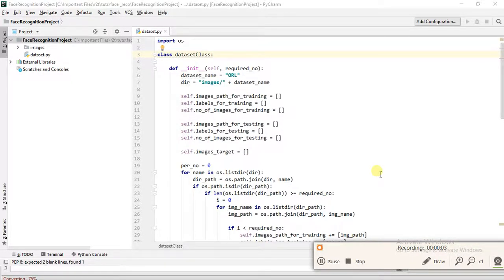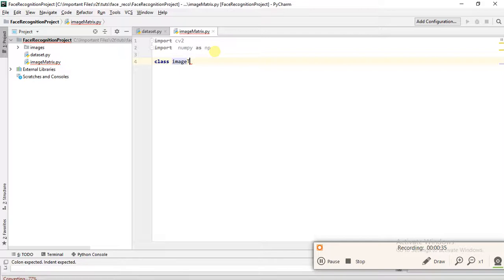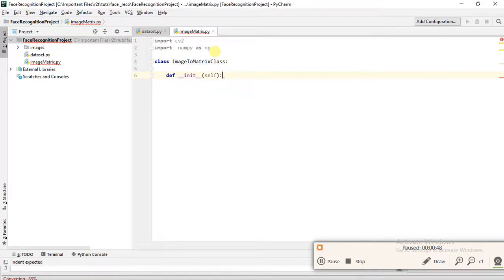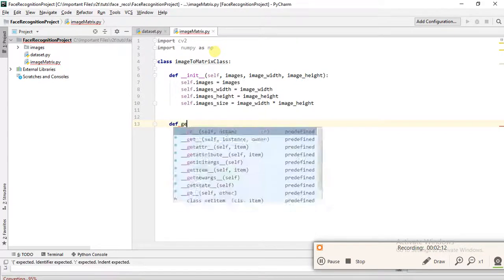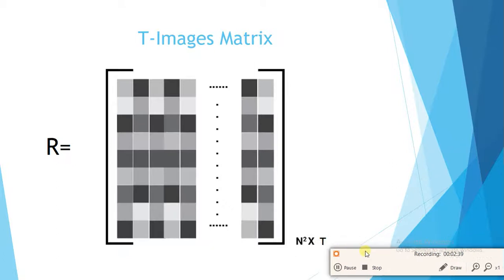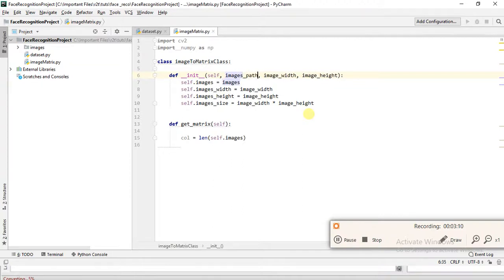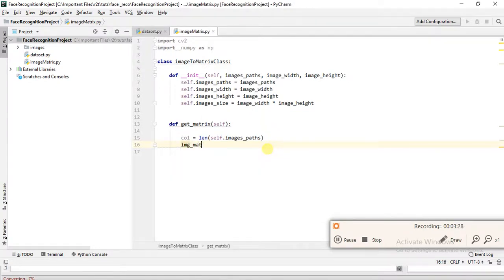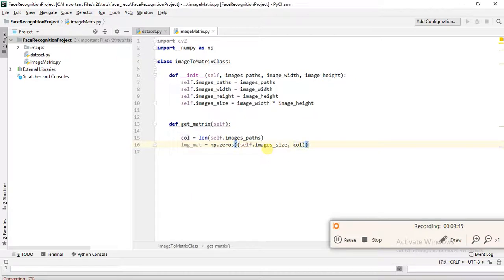5. Image to Matrix Conversion Class - FaceRecognition Tutorials